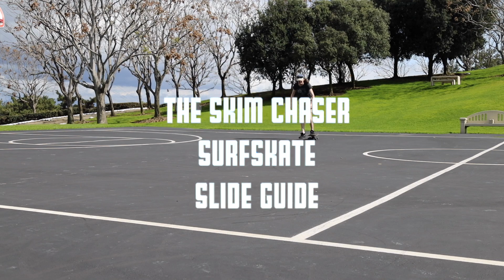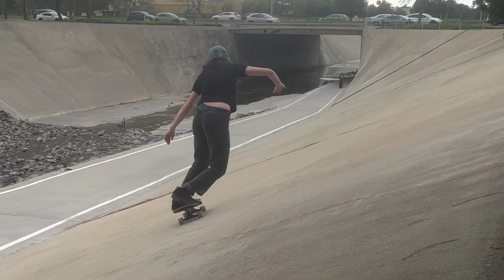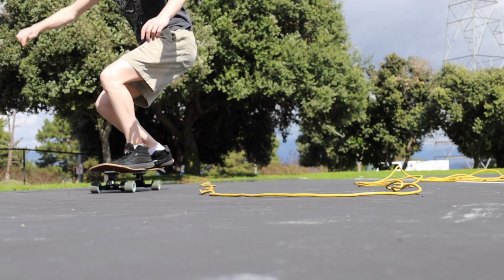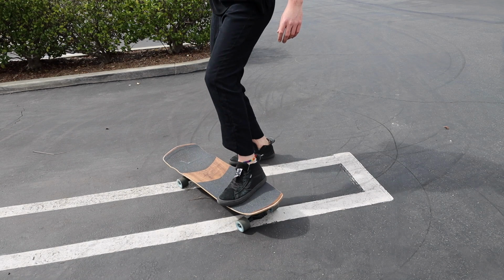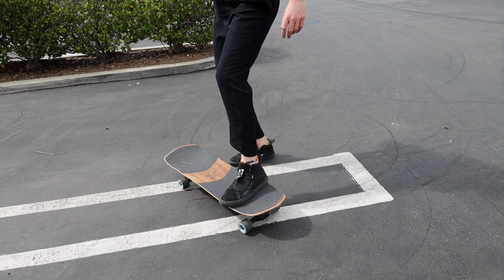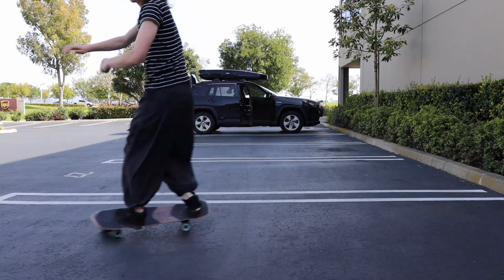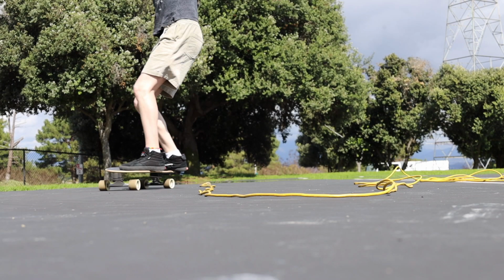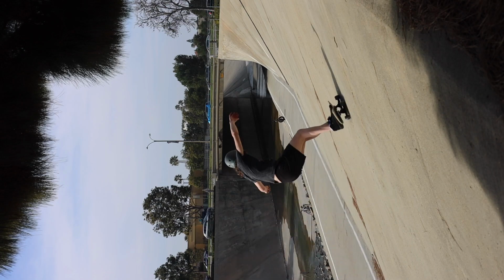The Skim Chaser Surfskate Slide Guide. Frontside Slides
Todays video talks about different in depth tips for learning Frontside Stand up slides on a surfskate. I am riding a Soulboardiy deck, with Grasp trucks. For Learning I would suggest Powell Peralta rat bones or dragon formula wheels. Any smaller wheel (60 mm), with a slightly more narrow contact patch, and rounded lips would be also be ideal.
Good luck, let me know if you have any questions!